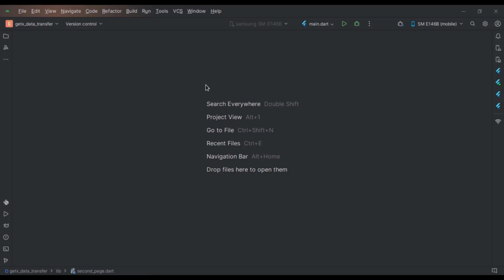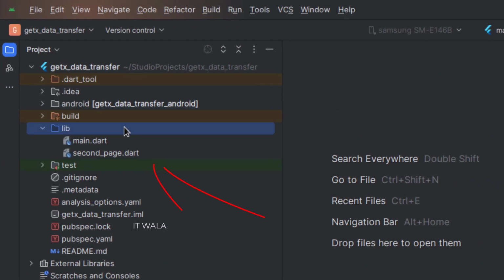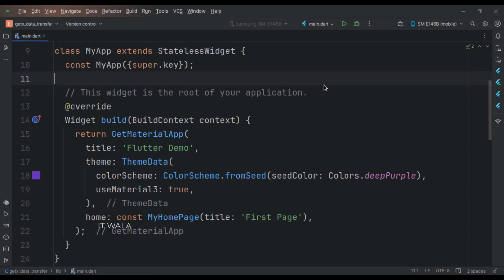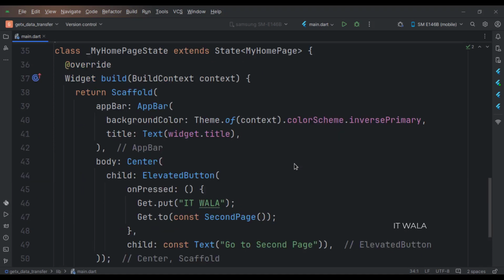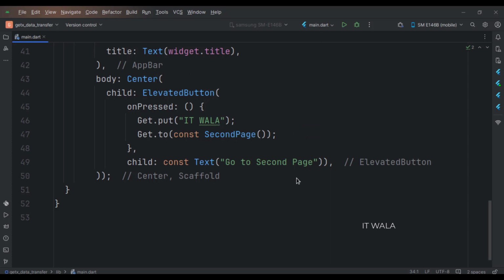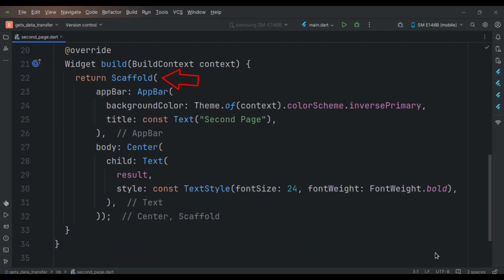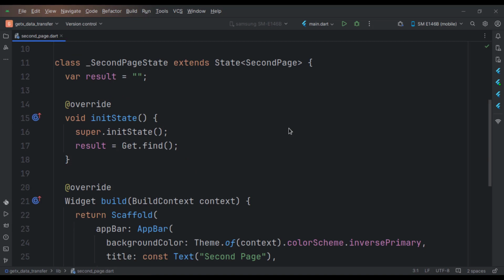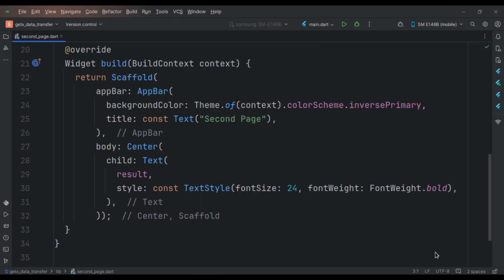Flutter Tutorial: Transfer Data Between Pages Using GetX Package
In this comprehensive Flutter tutorial, we dive into the powerful GetX package to seamlessly transfer data between pages in your Flutter application. Whether you're a beginner or an experienced developer, mastering data transfer is crucial for building dynamic and interactive apps. Join us as we explore the step-by-step process of implementing GetX to simplify state management and streamline data flow within your Flutter project. By the end of this tutorial, you'll have a solid understanding of how to leverage the GetX package to enhance the user experience and create more efficient Flutter apps. Don't miss out on this essential guide for Flutter developers!

Don't miss out on this opportunity to level up your Flutter skills! Watch now and become a navigation pro with GetX. Let's dive in! 🚀